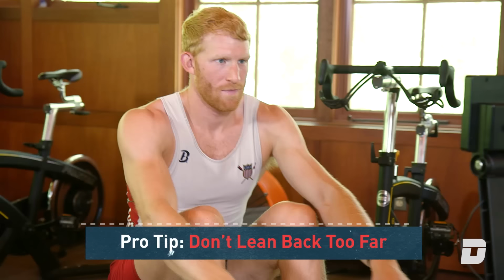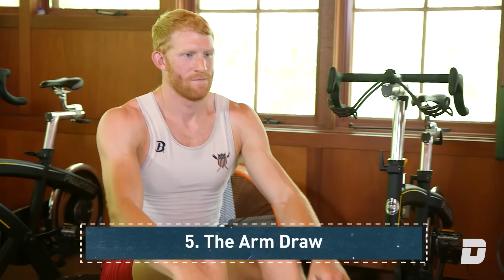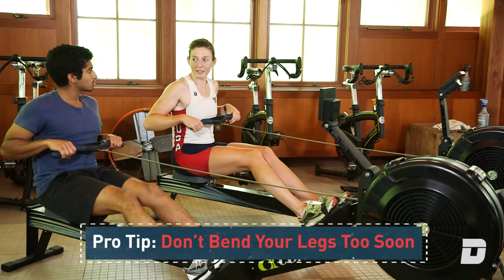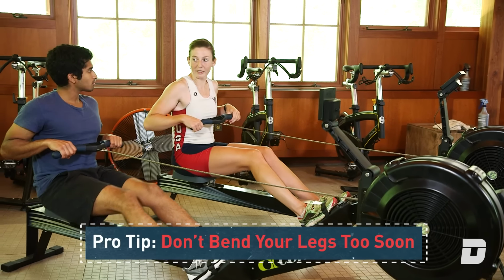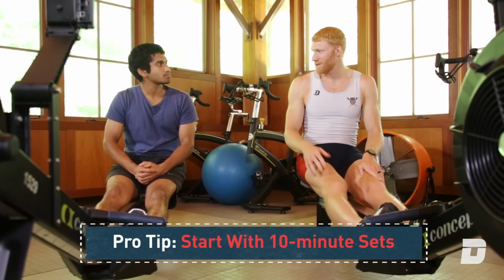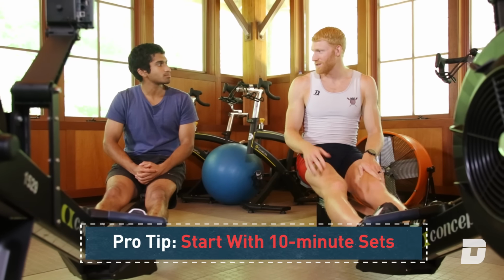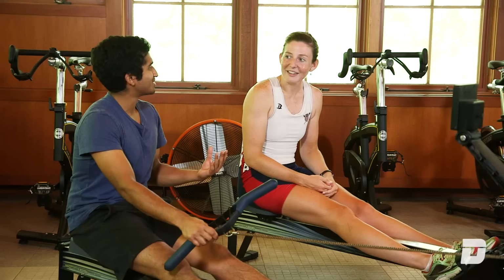US Olympians Teach Us To Row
To see how the pros do it, we met up with the U.S. Olympic Rowing Team to watch them train out on Lake Carnegie.

Producer/Director: Julian Muller
Camera: Michael Roselli

Sports News without Access, Favor, or Discretion.